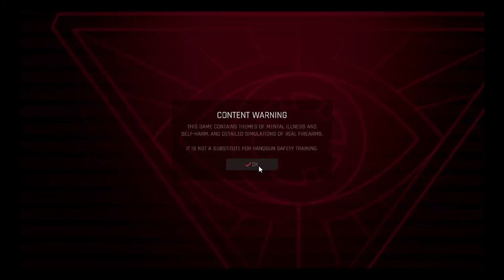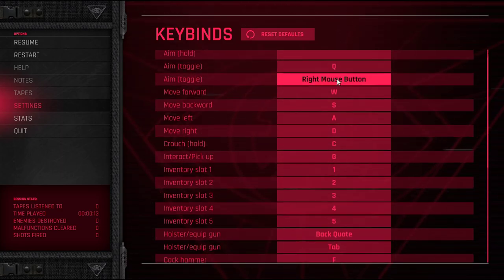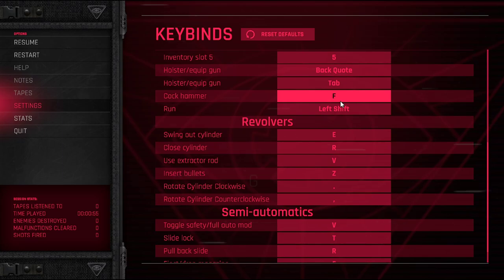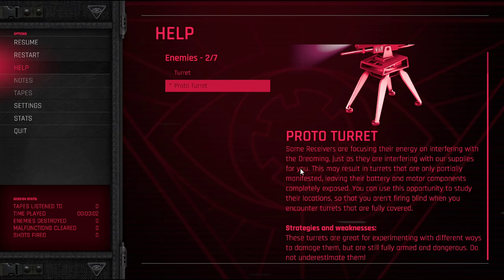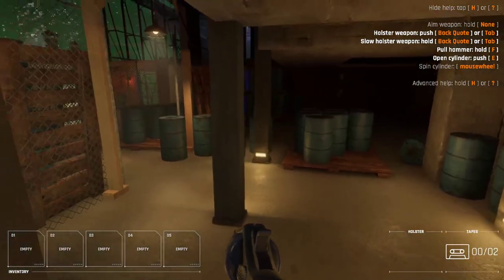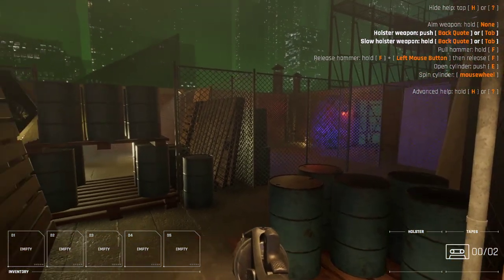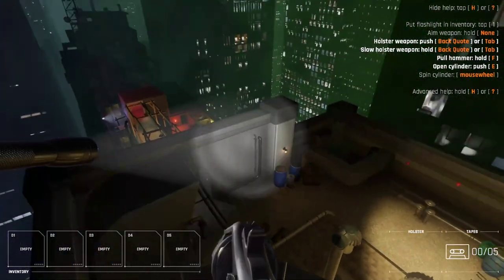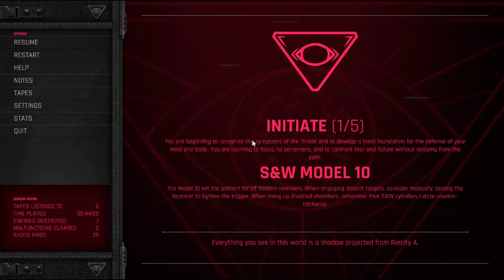Receiver 2 (PC): Tutorials and tapes (Part 1)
It's finally out! A sequel to a game with one hell of a unique mechanic.

The point of the original Receiver was for people to struggle with realistic gun handling mechanics on a mouse and keyboard while battling automated turrets and killer drones. And now the sequel expands upon all of that while giving it a much needed facelift.

I love it so far, and I can't wait to play more and get killed over and over again, haha!